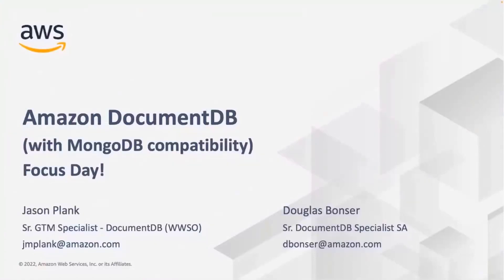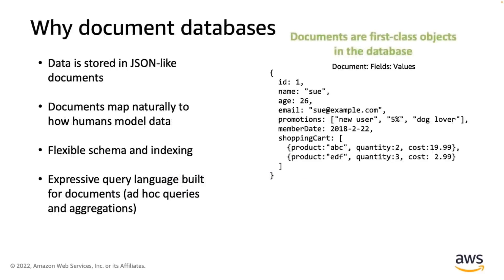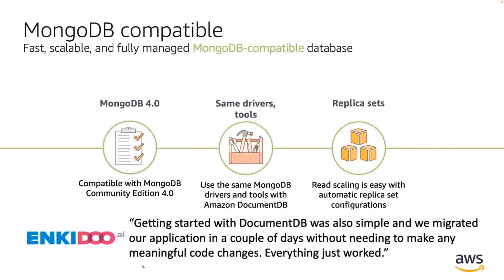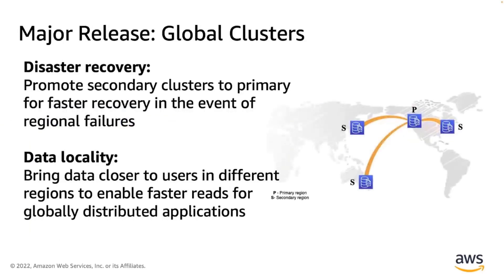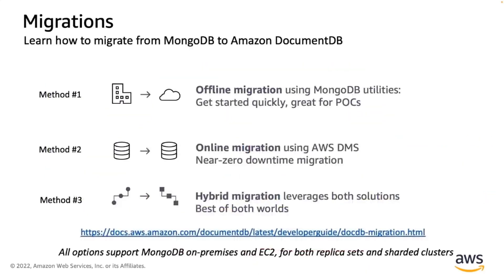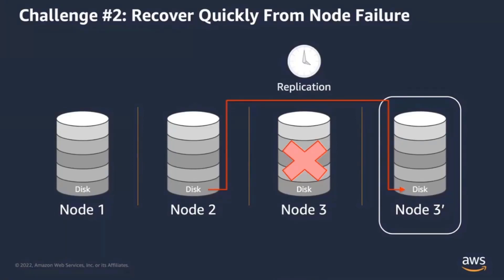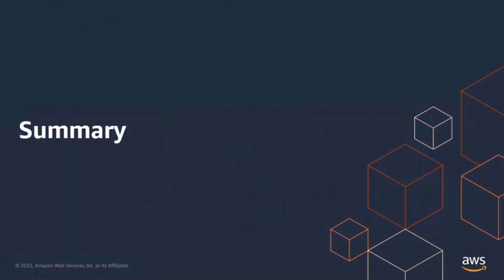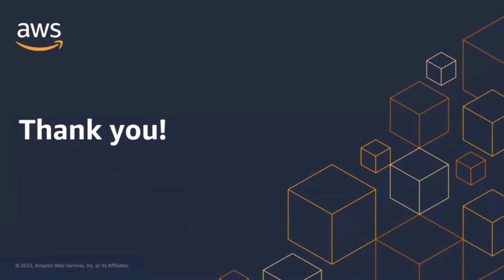Amazon DocumentDB (with MongoDB compatibility) Focus Day - AWS Virtual Workshop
Amazon DocumentDB is a scalable, highly durable, and fully managed database service for operating mission-critical MongoDB workloads. With Amazon DocumentDB, you can run the same application code and use the same drivers and tools that you use with MongoDB. For customers migrating from MongoDB, DocumentDB requires zero to minimal code changes to your existing applications, and integrates natively with existing AWS services.  Join this session to learn about document databases, how to get started with DocumentDB, and migration best practices.

Learning Objectives:
* Objective 1: Receive an introduction to Amazon DocumentDB including why document databases, use cases, differences between DocumentDB and traditional databases, and challenges scaling traditional databases.
* Objective 2: Participate in expert-led virtual labs on how to get started with Amazon DocumentDB.
* Objective 3: Learn about migration methods, tools, and options for migrating to Amazon DocumentDB.